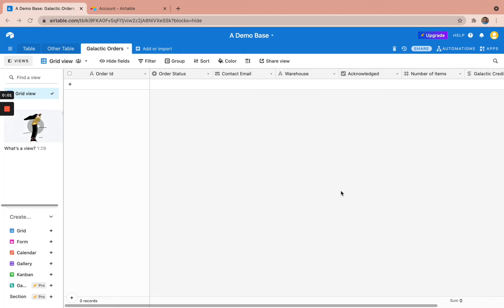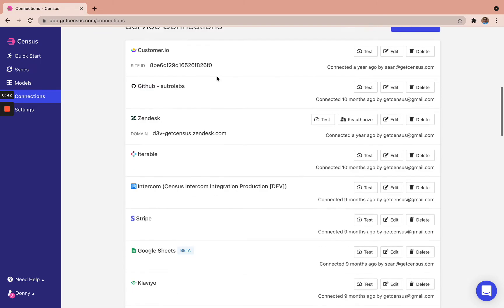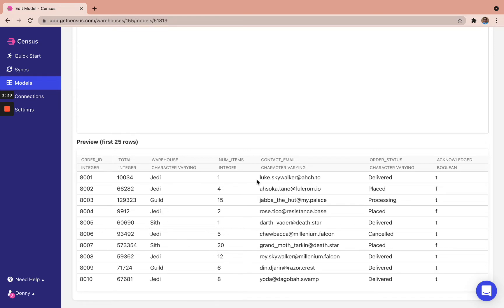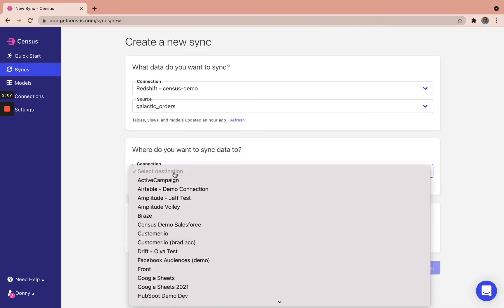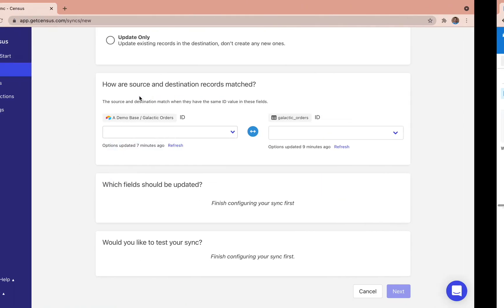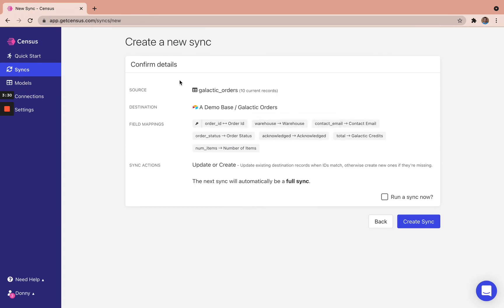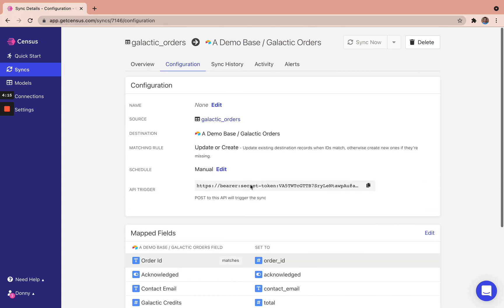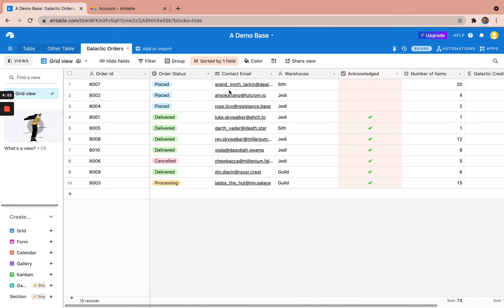Census + Airtable: Connecting your database to Airtable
A quick demo on how to set up Census to sync data from data warehouses like Redshift, Snowflake, BigQuery, or Postgres to Airtable.